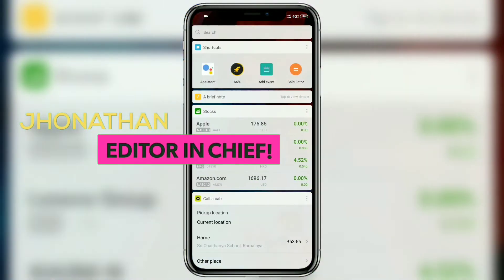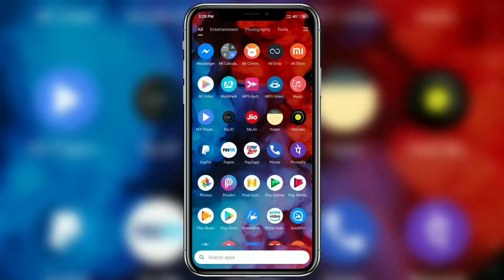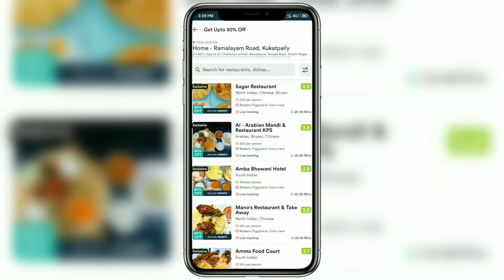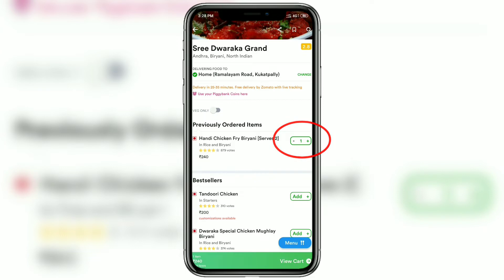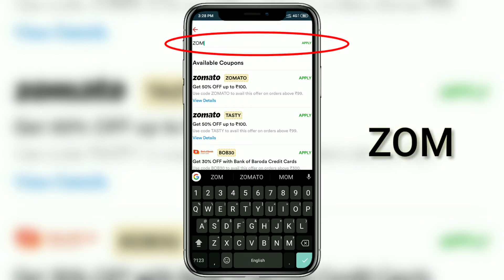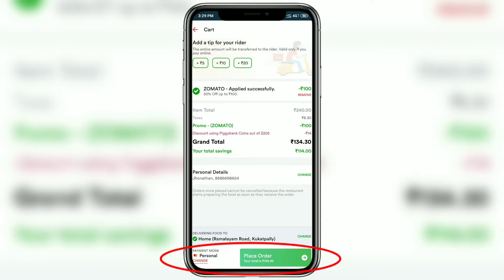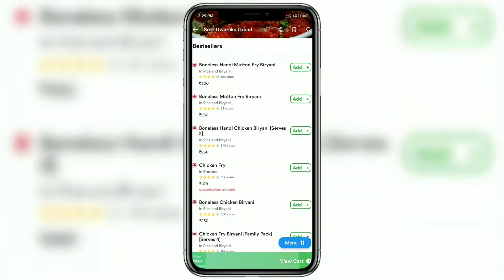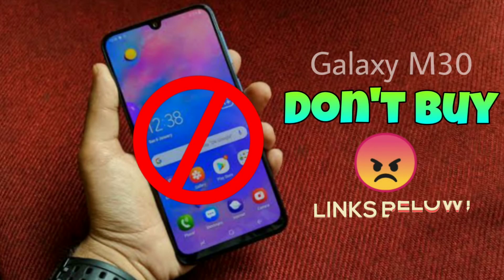Zomato App 50% off for Existing Customers (How to) March 2019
Thought Zomato offer has expired? Well think again you might be wrong! Presenting, " Zomato App 50% off for Existing Customers (How to) March 2019 Zomato "

YES! The offer has been extended so be sure to watch the video till the end for the promo code and offer, Enjoy!

Link to my previous video mentioned in the video, DON'T BUY THE SAMSUNG GALAXY M30 ? - This Smartphone is much BETTER!

Other Important Tags : Zomato offer today, best offers Zomato, Zomato King, Zomato no cooking February, foodie February, Zomato foodie February offer, Zomato ad, Zomato vs Ubereats, Zomato vs swiggy, Zomato vs Foodpanda, Zomato best offers everyday, latest offer on Zomato, food offers on Zomato, unlimited offer, Zomato 3 times daily offer, YouTube, best offers on Zomato, order food online on Zomato, Zomato, zomato , foodapp, Zomato app review, Zomato advertisement, Zomato endorsement, zomatonocookingdecember foodiefebruary ,Best offers, zomato 50% offer on online food, best offers on online, free offer, zomato, order food online, best offer ever, free offer, order food online, order anything 50% off, zomato offer, best food delivery app, better than swiggy, other anything for 50% off, free offer, Paytm offer, Jio offer, food offer, food free from zomato, really great offer, zomato,swiggy vs zomato,swiggy vs ubereats,ubereats,uber eats,zomato delivery boy salary,zomato vs ubereats,zomato ad,zomato delivery boy,zomato and swiggy,zomato vs uber eats,swiggy vs zomato vs uber eats,zomato vs swiggy vs uber eats offers on food, how to get offers, free offer on food, order food online, order food for free, Food, food for life, free, free offer, best offers, try for free, now order food, free offers, free, latest offer, promo code, offer only for India, food delivery app, food ordering app, Zomato, not sponsored, latest video, swiggy, under eats, Zomato, foodpanda, TechTeachers, Jhonathan, payTM, Youtube, Youtube India, zomato 60% off, zomato promotion code for March, zomato March code, zomato free code March 2019, March 2019, free food on zomato in March, zomato 60% off promocode for March 2019, zomato discount code for March, March code for zomato, March code for zomato app, zomato app trick, zomato app trick for March, zomato coupon code for March, zomato fraud?, Zomato loot, 60% off, 50% off on zomato, zomato discount offer, zomato discount code, zomato coupon code, zomato coupon offer, zomato Youtube offer, zomato offer March, Zomato daily discount offer, Zomato 3 times everyday offer, Zomato tasty food review, Zomato app review, download Zomato, Zomato offer for existing customers, Zomato offer for old customers, Zomato crazy deals for existing customers, Zomato secret codes for existing customers, Zomato killer discounts for new and existing customers, Zomato free food, Zomato deals for existing customers, Zomato new offer, Zomato deals for new customers, Zomato crazy offers, Zomato raining food offers, Zomato crazy good deals daily, Zomato offer for March, Zomato offers for March 2019, Zomato vs swiggy offers 2019, zomato,zomato delivery boy salary,zomato delivery boy, zomato food delivery, zomato app,zomato food, zomato viral video, zomato delivery boy eating, zomato story, zomato offer, zomato video, zomato delivery, swiggy vs zomato, how to join zomato, zomato success story, zomato kaise join kare, zomato success story in hindi, zomato ad, zomato delivery boy eating food, zomato job, zomato ads, zomato boy, uber eats, zomato scam,